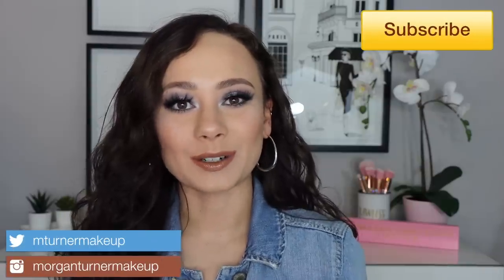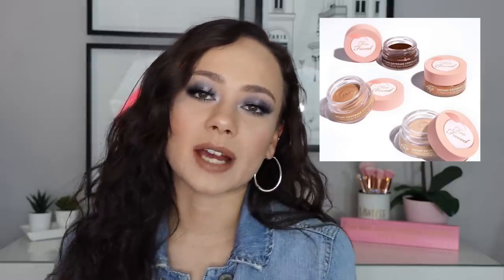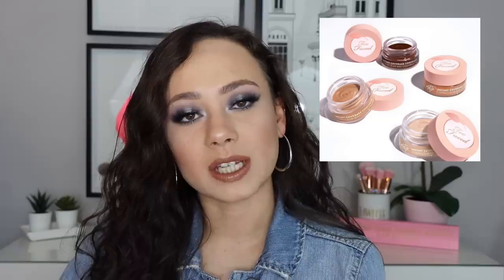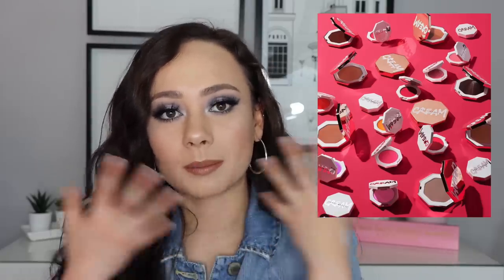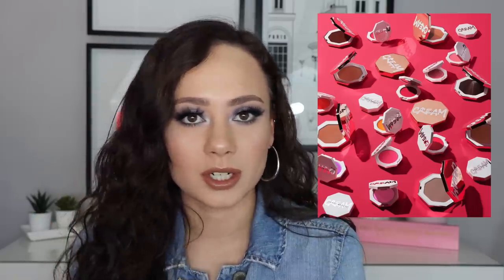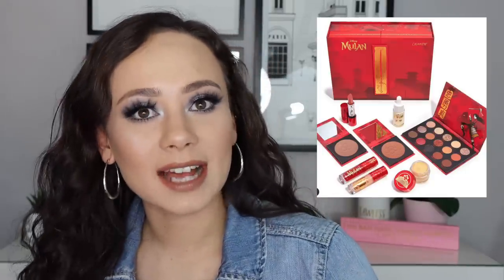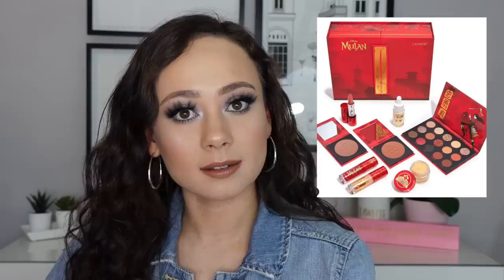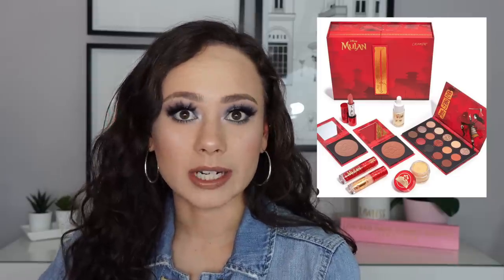SHOP OR DROP?! | Fenty Cream, Colourpop Mulan, MAC Selena, Huda Pastels & MORE!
Hi guys! In today's video I will be going over to Trendmood's instagram and talking about my thoughts on new makeup releases with you! Any thoughts?

Products Mentioned:
Huda Beauty Pastel Obsessions
Too Faced Peaches and Cream Concealer
ABH X Nicole Guerriero Glow Kit
Benefit Hello Happy Stick Foundation
Fenty Cream Blush & Bronzer
Patrick Ta Major Brow
Ofra x Samantha March Collection
Melt Rust Eyeshadow Palette
Colourpop x Mulan Collection
MAC x Selena Round 2
The SOL Cheirosa '62 Eau de Parfum

What I'm Wearing:
Ole Henriksen Banana Bright Face Primer
It Cosmetics Brow Power (Universal Taupe)
Estee Lauder Double Wear Foundation
Hourglass Airbrush Concealer (Fawn)
Huda Beauty Setting Powder (Pound Cake)
Makeup Forever Bronzer
NARS Overlust Cheek Palette
ABH Moonchild Glow Kit
Tom Ford Eye Quad in Starry Night
Colourpop Liquid Liner in CRZY
Benefit Roller Lash
Natasha Denona I Need a Nude in Noa
Bobbi Brown Lip in West Coast Bae
Lilly Lashes in Miami